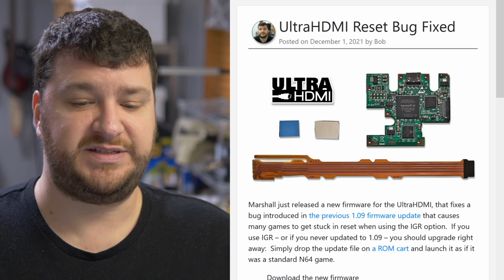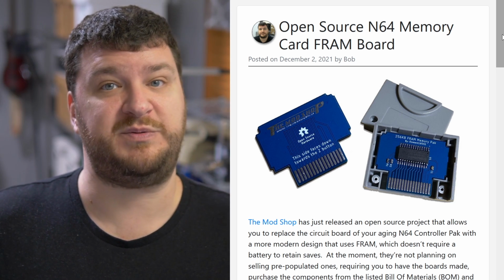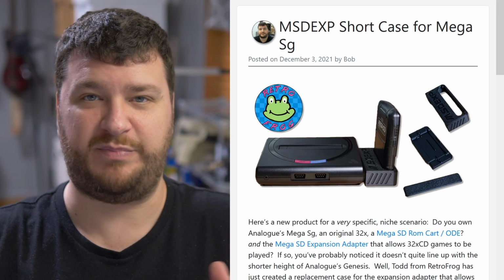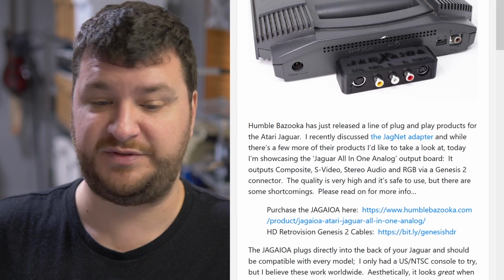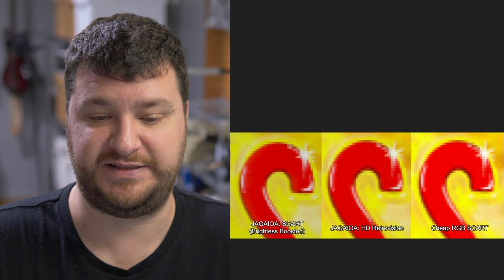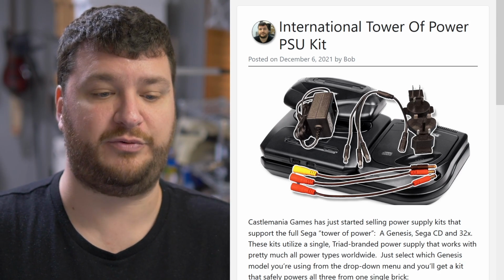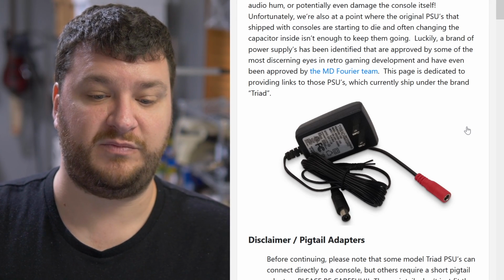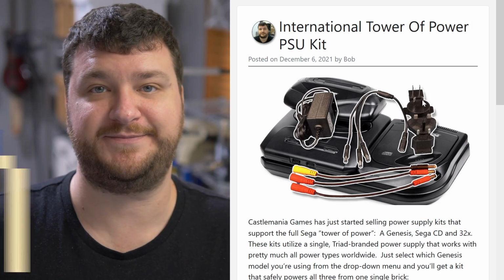RetroRGB Weekly Roundup #282 - December 8th 2021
00:00  Welcome

00:52 UltraHDMI Reset Bug Fixed

02:47 Open Source N64 Controller Pak

06:30 Switch Online Controllers Tested With Switch Games

08:18 MSDEXP for Mega Sg Short Case

10:52 JAGAIOA Review

19:28 Tower Of Power PSU

28:48 $50 GBA HDMI Kit